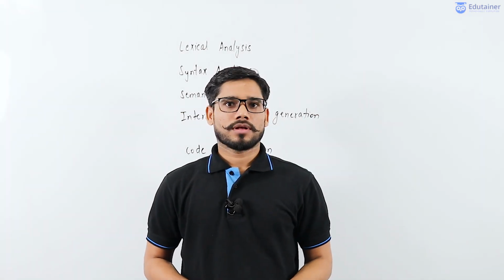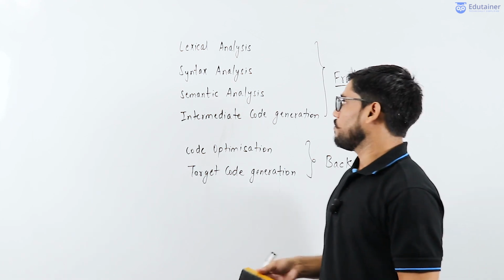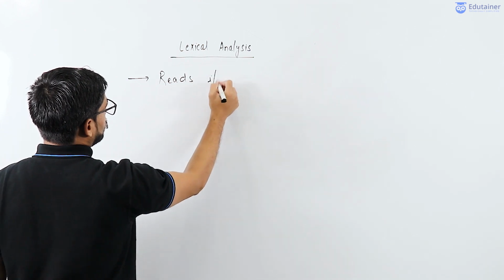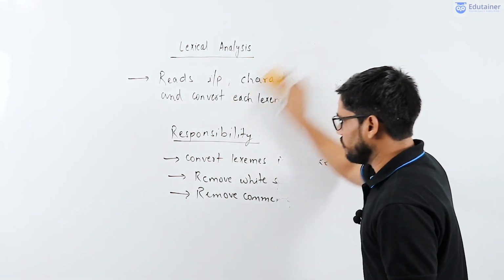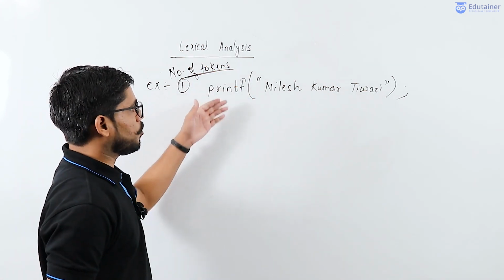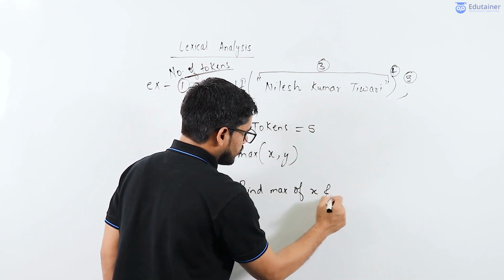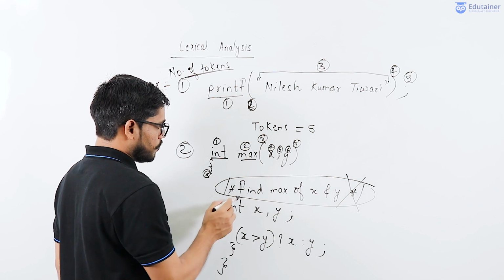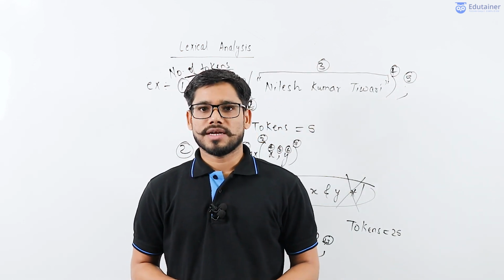7. Lexical Analysis